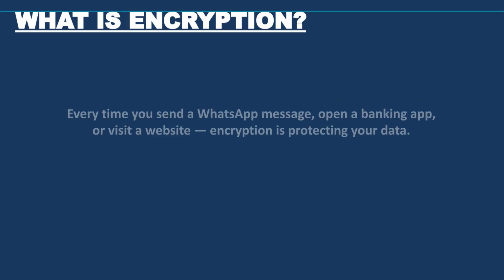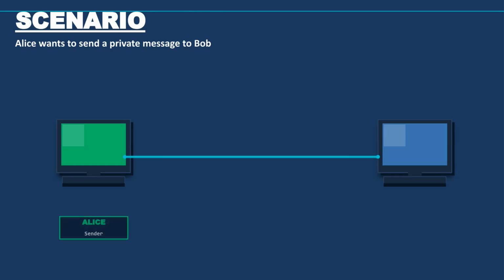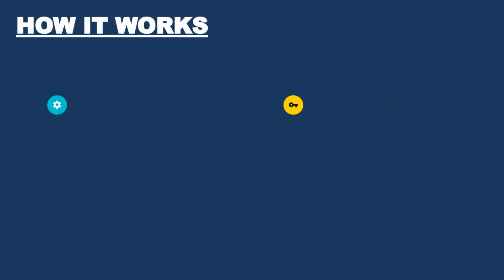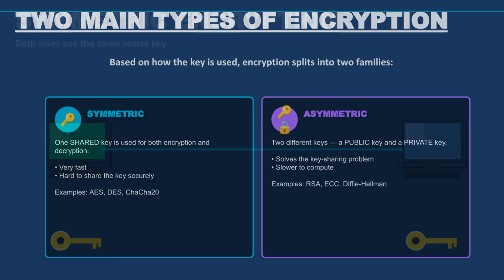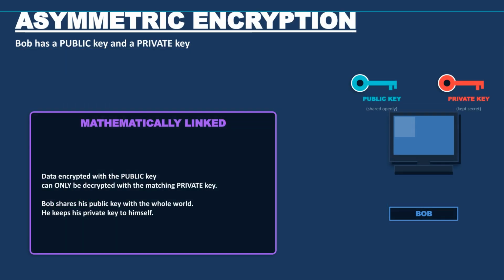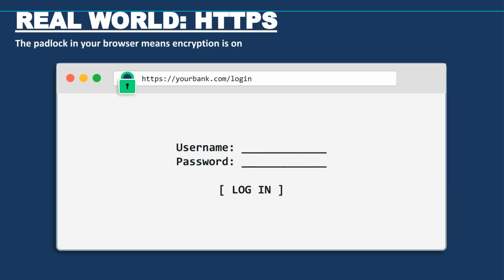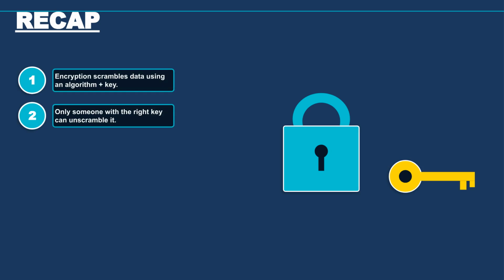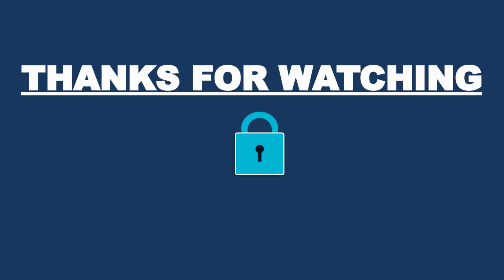Encryption Explained: What Is Encryption & How Does It Work? (Beginner's Guide)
Encryption Explained Simply — Learn what encryption is, how it works, and why it protects ALL your data online. This is the best encryption tutorial for beginners, students, and IT pros!

What is encryption? Encryption is the process of converting readable data (plaintext) into an unreadable format (ciphertext) using an algorithm and a key — so only authorized parties can access it.

✅ What You'll Learn:
- What is encryption and why it matters in cybersecurity
- How encryption works step by step (symmetric vs asymmetric encryption)
- Real-world encryption examples: HTTPS, AES encryption, RSA encryption
- How end-to-end encryption protects your messages and files
- Key terms: cipher, plaintext, ciphertext, decryption, encryption key

🎯 Perfect For:
- CompTIA Security+ exam prep (SY0-701)
- CompTIA Network+ students
- Cybersecurity beginners & IT certification courses
- Anyone asking "how does encryption work?" or "what is data encryption?"

⏱️ Timestamps:
0:00 - Introduction: What is Encryption?
0:20 - How Encryption Works (Simple Explanation)
0:55 - Symmetric vs Asymmetric Encryption
1:30 - Real-World Encryption Examples (AES, RSA, HTTPS)
2:10 - Why Encryption Is Critical for Cybersecurity

▶ CompTIA Certification Courses
▶ Cybersecurity Explained Series